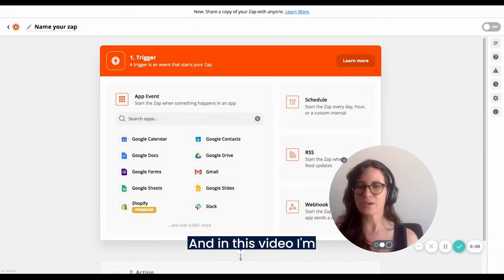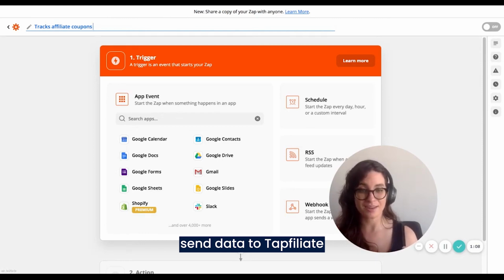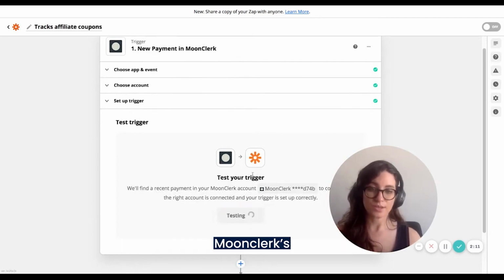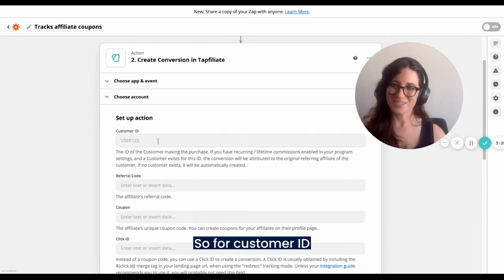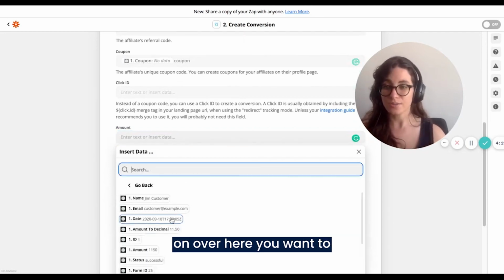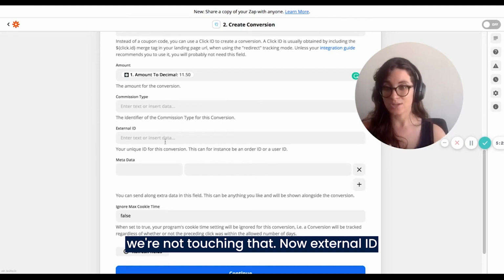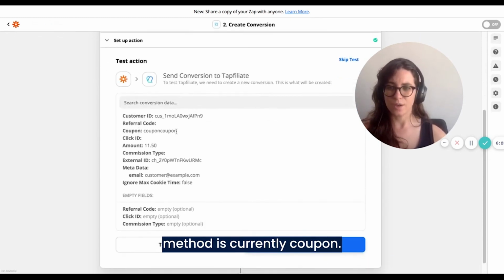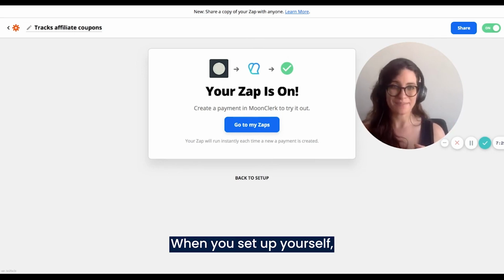How to set up coupon tracking for your affiliate (referral, influencer) program with Zapier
🌐 Tapfiliate – Launch, manage, and scale your own affiliate program with the World's Easiest Affiliate Tracking and Management platform